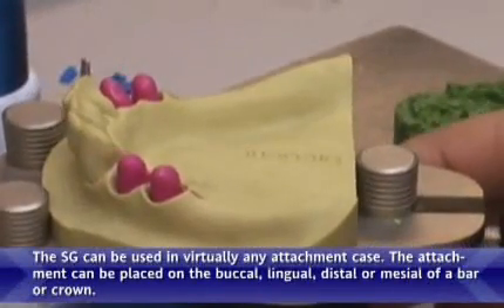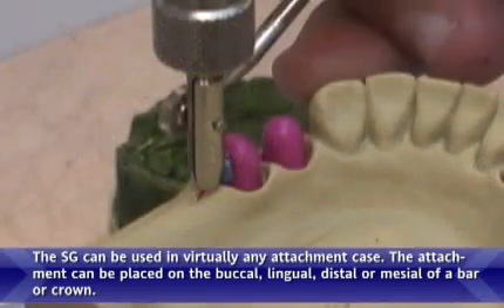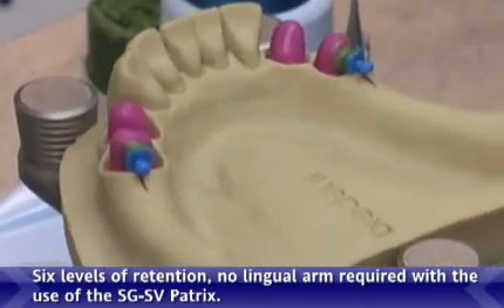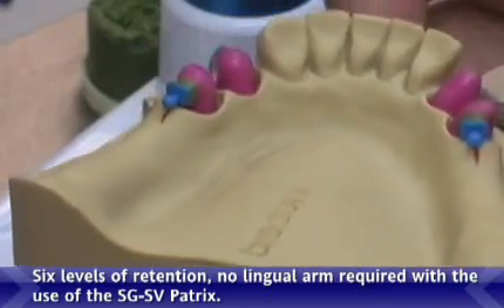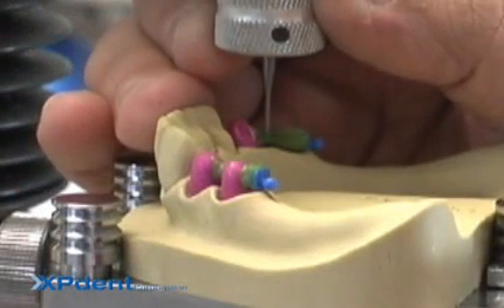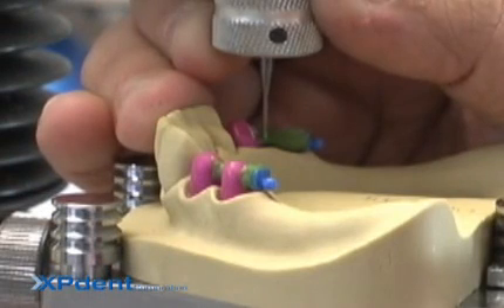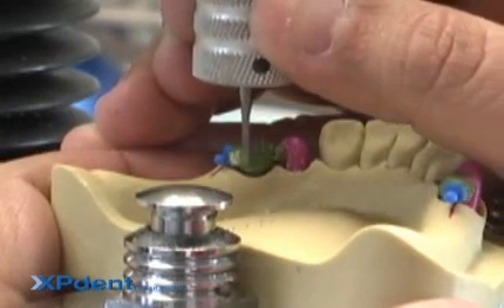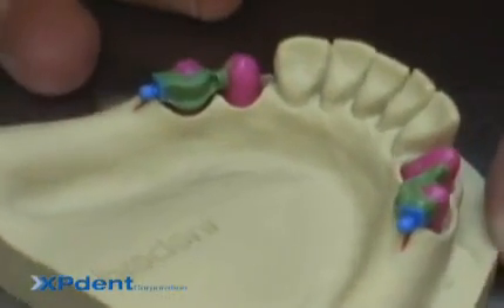VKS-SG Attachment System